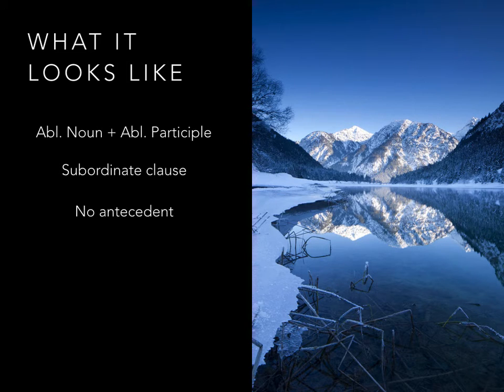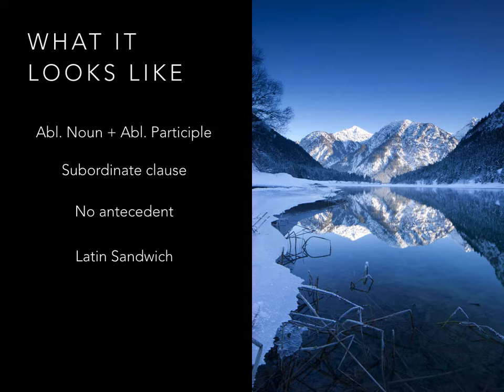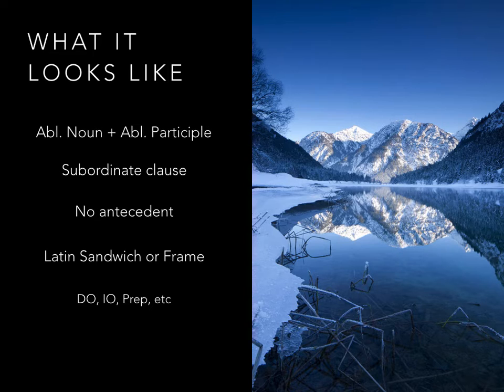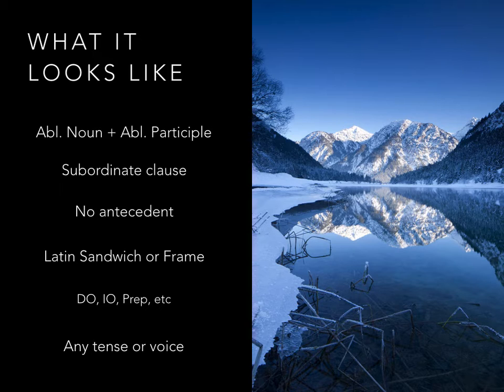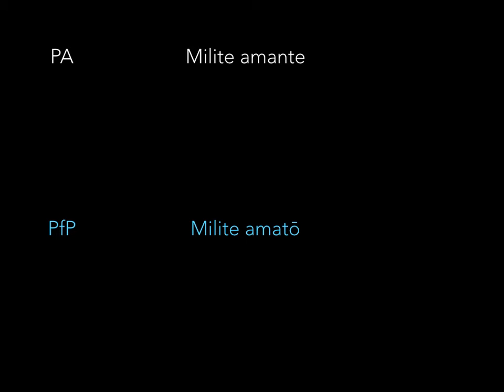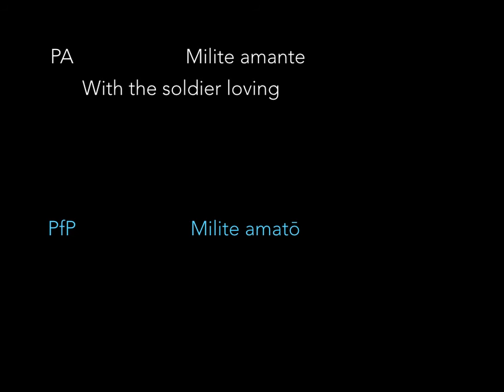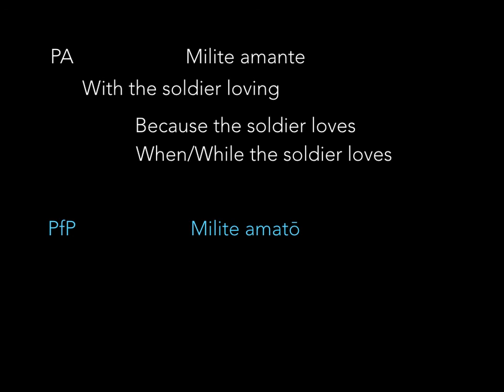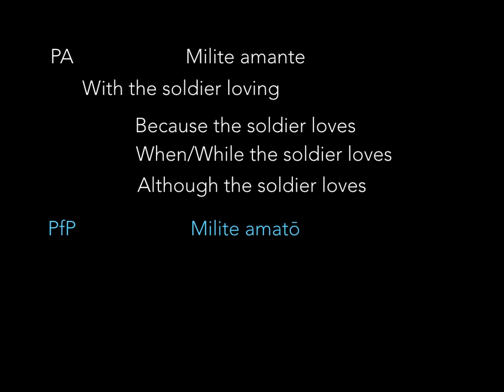Ablative Absolute Video